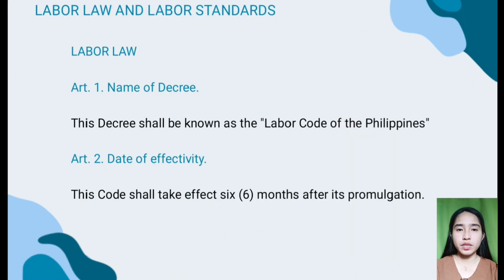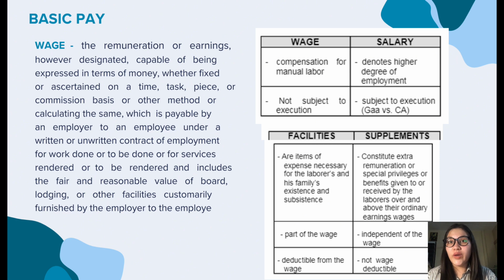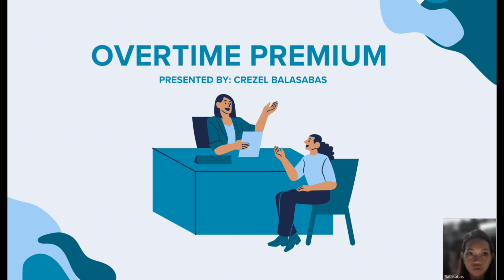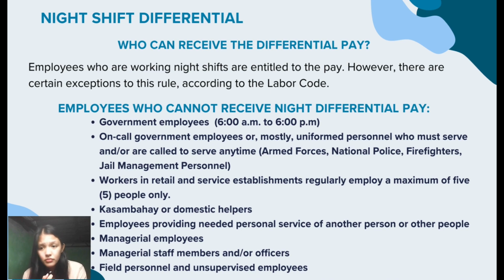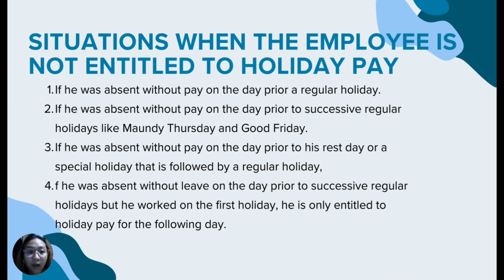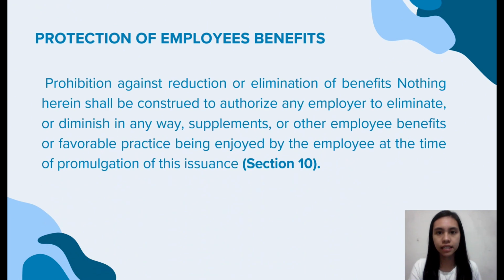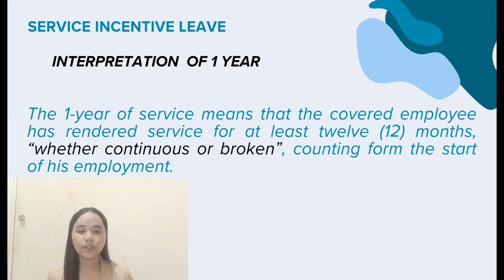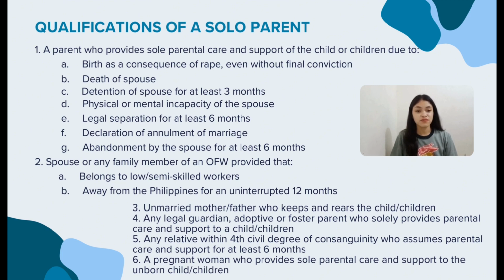LABOR LAW ⚖️ (Labor Code of the Philippines : Presidential Decree No. 442 as Amended)